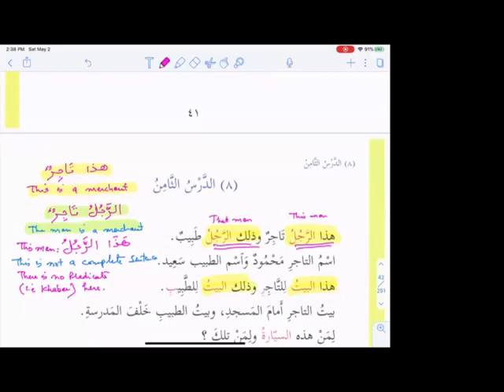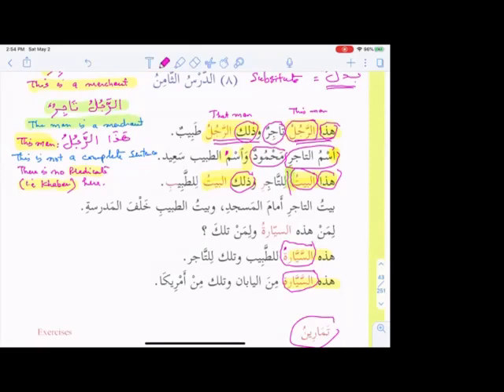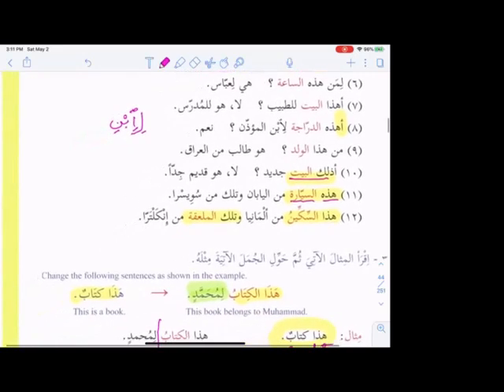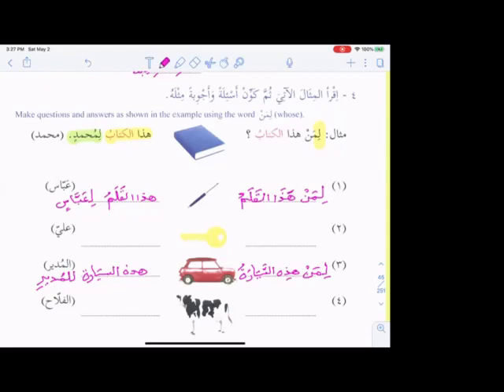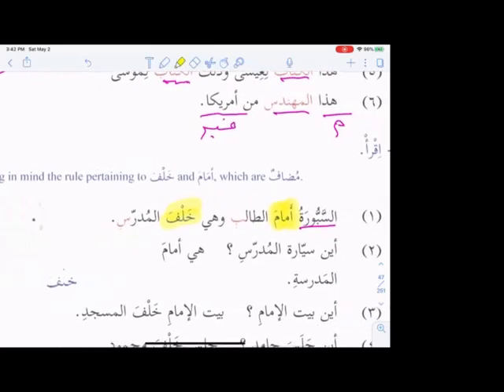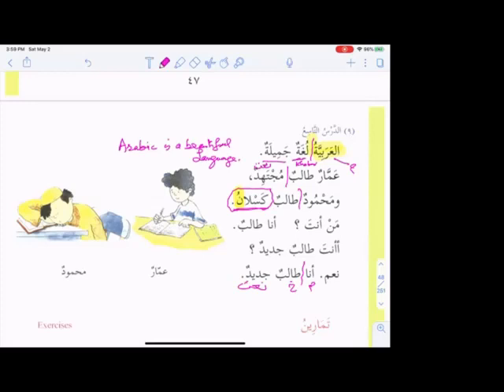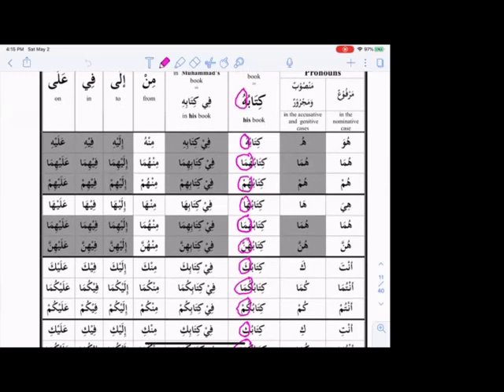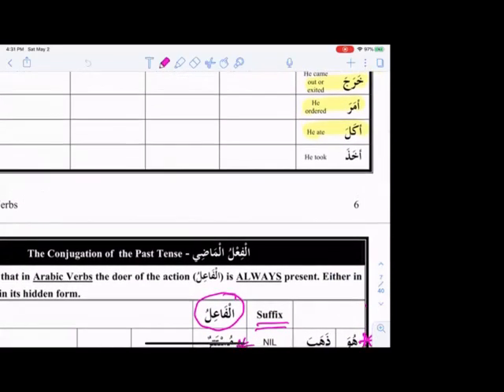Book 1 Lesson 08 09A